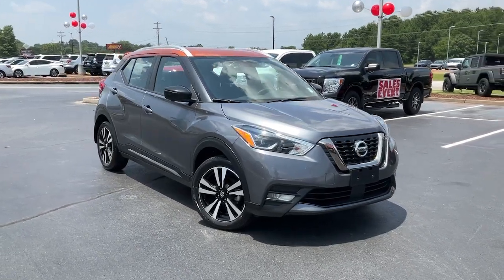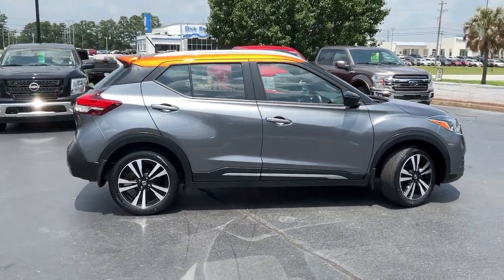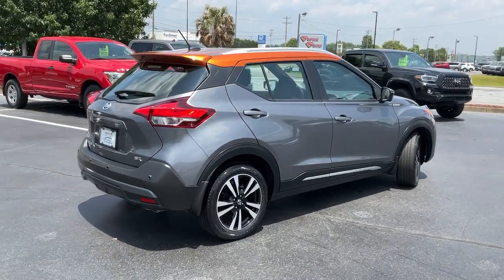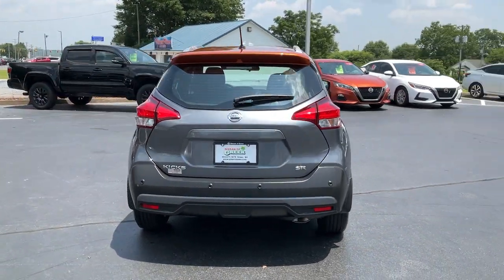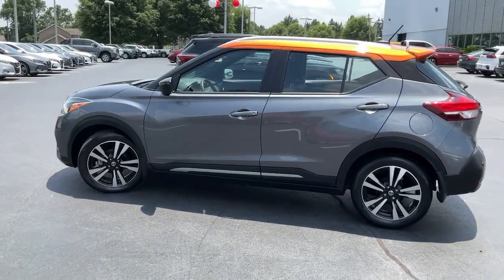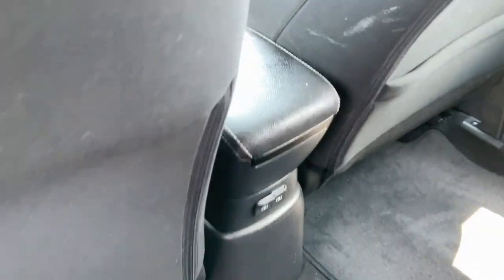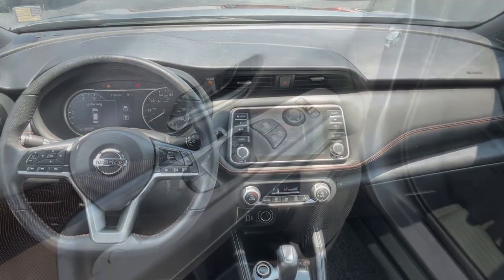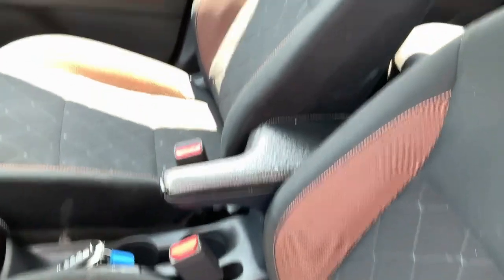2020 Nissan Kicks Greer, Greenville, Spartanburg, Easley, Simpsonville, M1754A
Gun Metallic/Monarch Orange Used 2020 Nissan Kicks SR available in Greer, SC at Nissan of Greer. Servicing the Greer, Greenville, Spartanburg, Easley, Simpsonville, SC area.

4125 E. Wade Hampton Blvd

Due to our amazing pricing, please call before coming down to ensure the vehicle is still available! **BACK UP CAMERA**, **USB**, **MANAGER SPECIAL**, **WON'T LAST**, **NISSAN CERTIFIED**, **TOUCHSCREEN**, **FULLY INSPECTED BY CERTIFIED TECHNICIANS**, **BLUETOOTH**, **RECENT TRADE IN **, 17 Alloy Wheels, Automatic temperature control, Blind Spot Warning, Front Bucket Seats, NissanConnect featuring Apple CarPlay and Android Auto, Radio data system, Radio: AM/FM Audio System, Rear Parking Sensors, Remote keyless entry. Certified. 31/36 City/Highway MPG Nissan Certified Details:brbr  * Transferable Warrantybr  * Roadside Assistancebr  * Limited Warranty: 84 Month/100,000 Mile (whichever comes first) from original in-service datebr  * Warranty Deductible: $100br  * Vehicle Historybr  * 167 Point Inspectionbr  * Plus 1 Year Pre-Paid Maintenance Included.brbrWhen you buy a Nissan of Greer vehicle, youre getting more than your next car. Our dealership is here to serve all your automotive needs.Whether youre browsing our huge inventories of new and pre-owned vehicles, securing financing on-site, having your vehicle serviced, or purchasing genuine Nissan parts, our amazing staff is here to provide you with exceptional customer service at every stage of the car ownership process. Every day, we give 100% to make sure you are 100% satisfied with your visit.